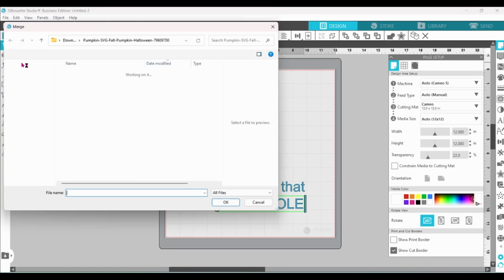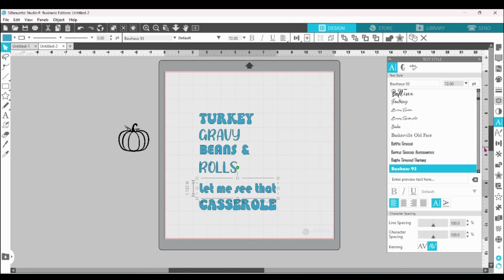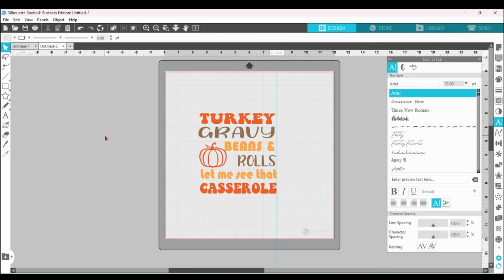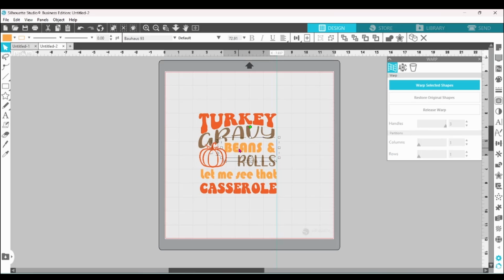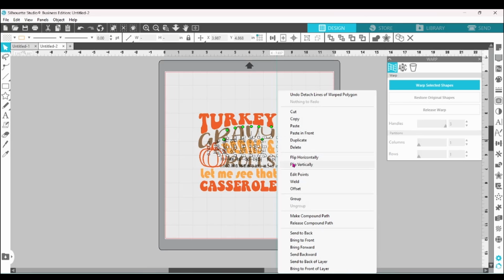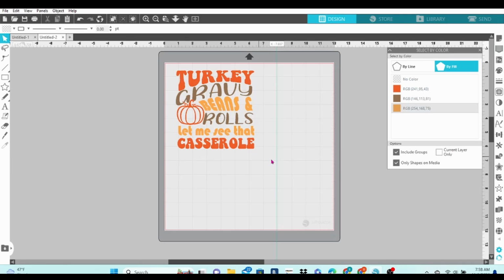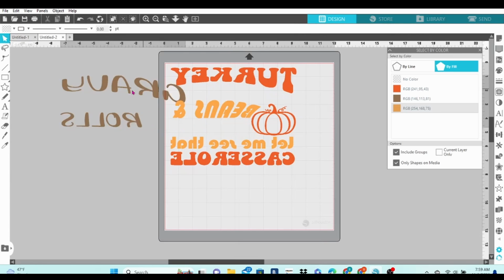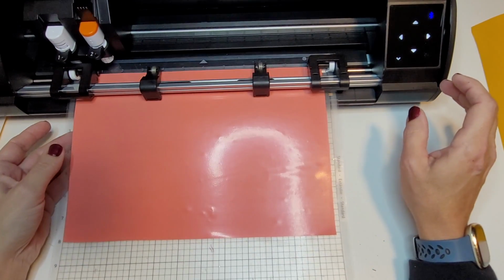Level Up Your Designs: Text Masterclass in Silhouette Studio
Using text in Silhouette Studio is an easy way to create unique designs. Add in some embellishments from Creative Fabrica, then open up the Warp panel, and you have a professional looking cut file in minutes!

I'll be using the Cameo 5 to cut the design from HTV, but really, you can use a Cameo 4, or Silhouette Portrait... any machine will work for this project!